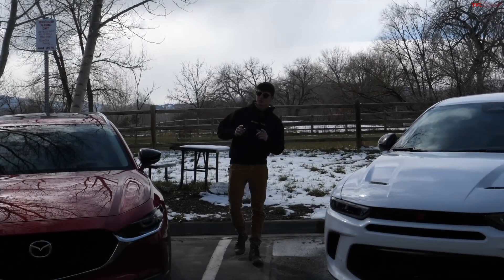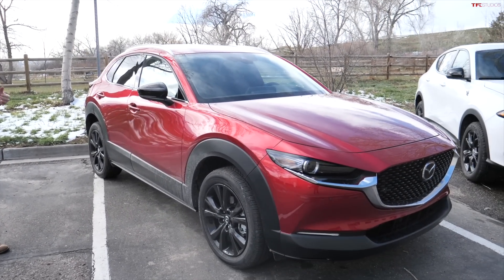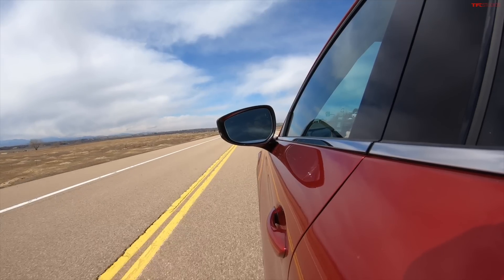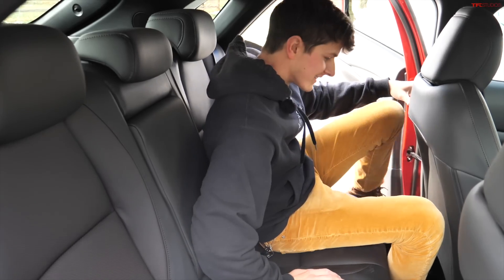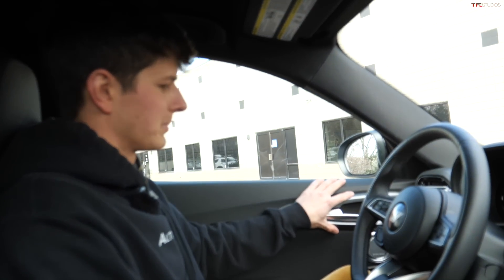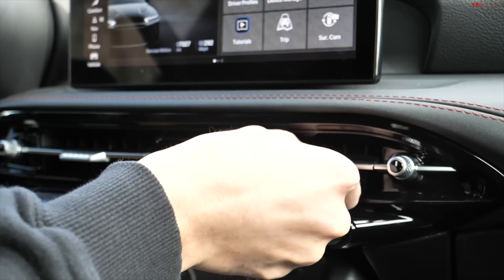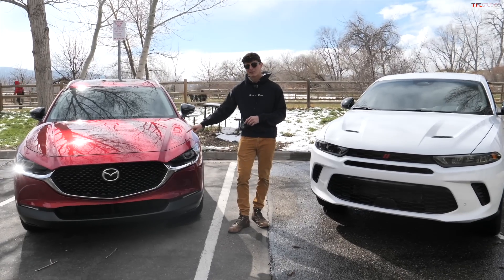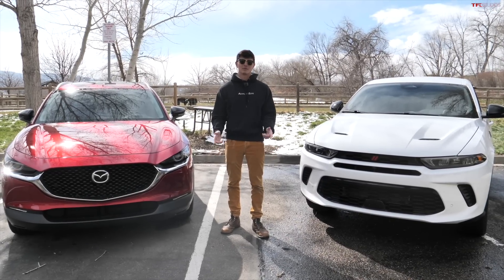Mazda CX-30 vs. Dodge Hornet 0-60 Review: Which of These Sporty SUVs Is Quickest in the Real World?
The 2023 Mazda CX-30 Turbo and Dodge Hornet GT offer up similar levels of performance on paper, but which one is actually quicker in a real-world comparison? Kase tests both in this 0-60 shootout and review!